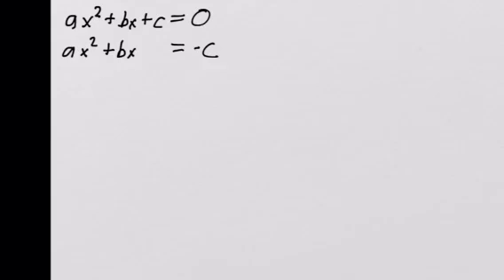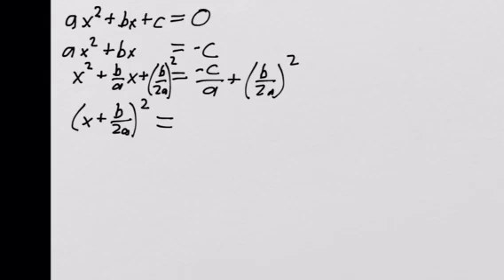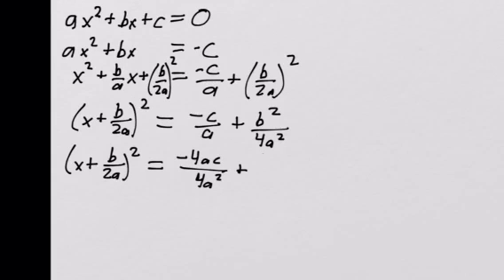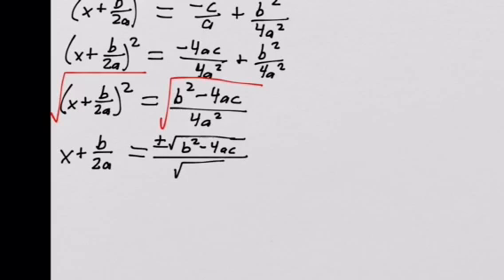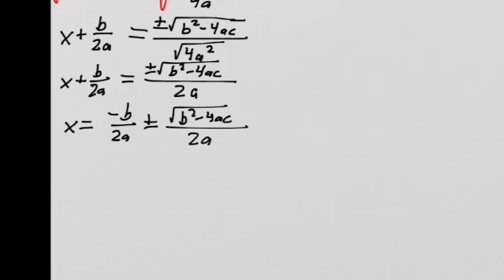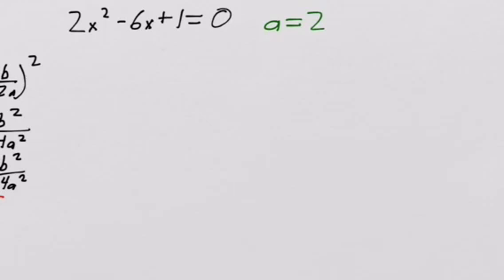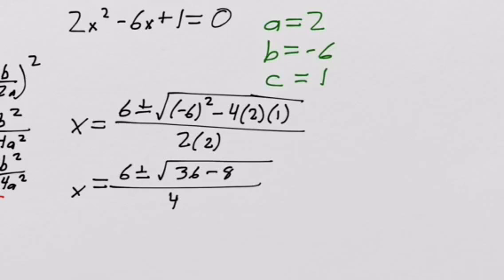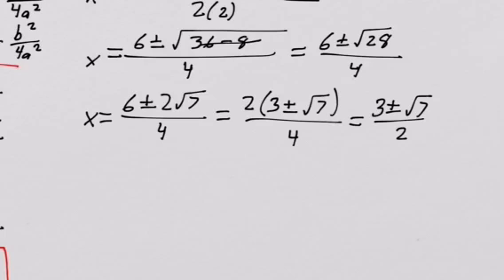Lecture 6C: Quadratic Formula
For MAT 171, Spring 2020, Fayetteville Technical Community College, from section P.7